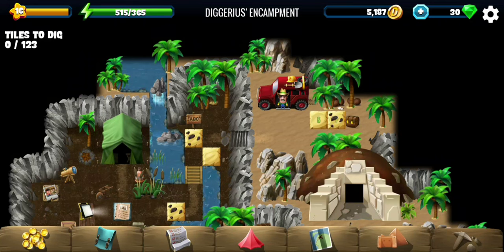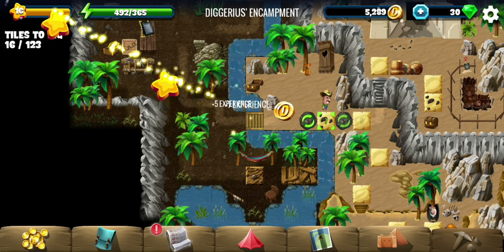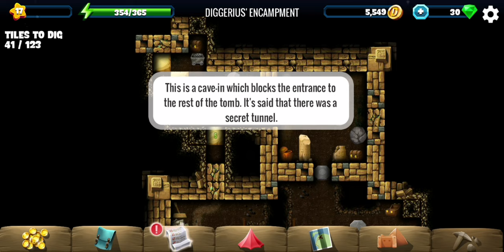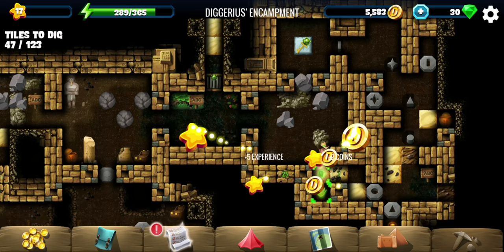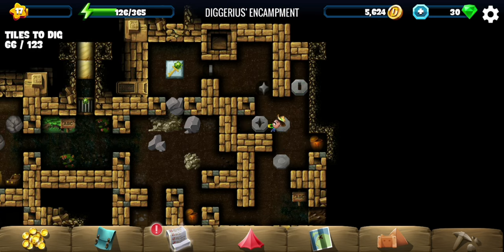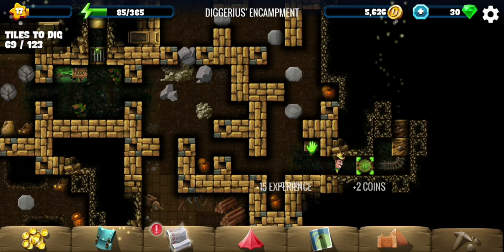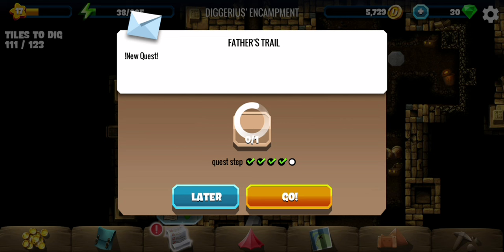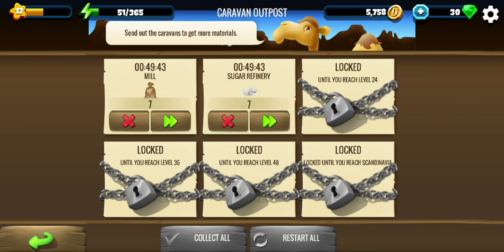Diggerius' Encampment - #1 Father Egypt - Diggy's Adventure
Diggerius' Encampment is the 1st location in the Father questline of Egypt region in Diggy's Adventure.
Diggerius' was not at the excavation site so we go looking for him at the diggerius' encampment, we find a journal pages as clue and then continue our search for the 2nd one in the tomb. The entrance to it caved in so we have to find an alternate route through hidden walls and tunnels and fill shaped pits with stones along the way.

Timestamps:
0:00 - Get the 1st journal page.
0:55 - Search for the next journal page.
1:30 - Fill pits and find hidden tunnels to reach the journal.
2:42 - Get the scarab key and open the door.
5:05 - Get the 2nd journal page.
5:34 - Digging the remaining tiles outside.
6:10 - Talk to Linda in camp, quest complete.